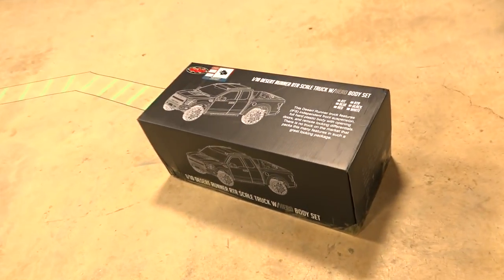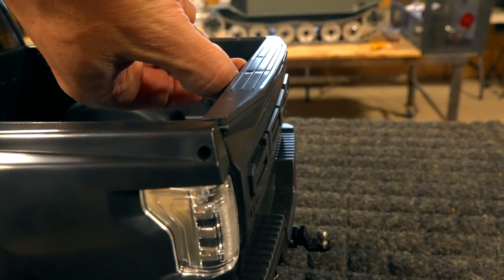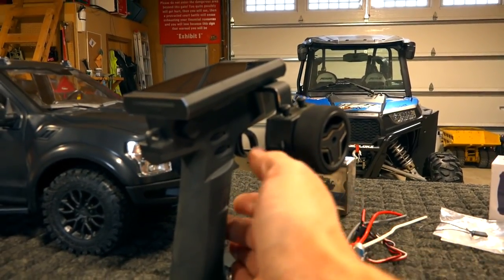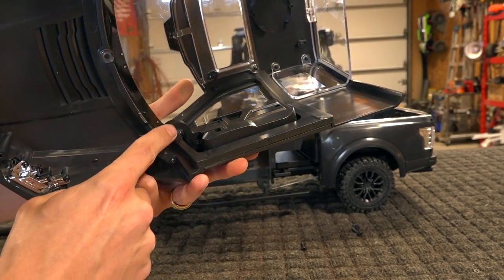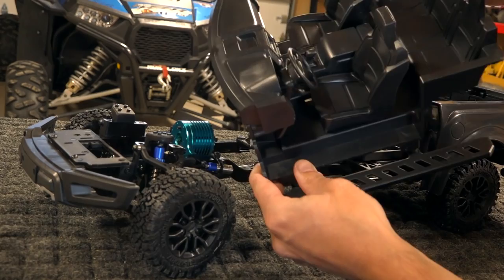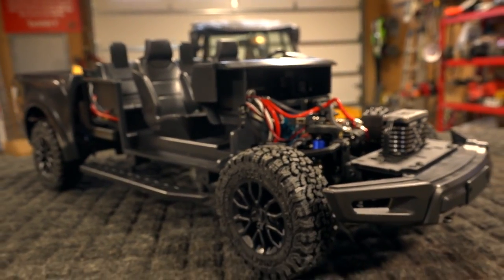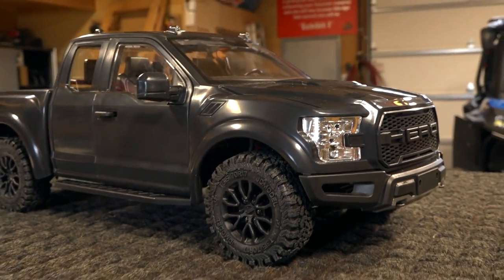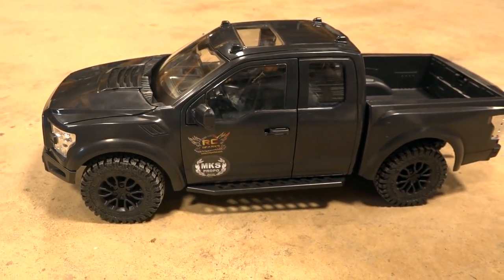I ASSEMBLE the ARTR RC4WD Desert Runner 4x4 "HERO" Truck - Looks like a Ford Raptor | RC ADVENTURES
I skipped the unboxing and went straight to the meat of it. I have an opportunity to install my new Flysky Noble Radio RX/TX system, as well as my MKS servos in to this build. As well, I have my last Tekin FXR ESC and Motor to install.  I have switched brands to Hobbywing, but I think this build definitely could use a little tekin!

This video is intended to maybe give some help to those who just get the ARTR version like I did. Maybe a look at this video will aid them in assembling their own.   Also, its always great to look at what an RC is like before you purchase it.  This overview should get you prepared nicely.  Here is the link, in case your interested in visiting the RC4WD

Specifications:
Main Material: Aluminum Alloy, Stainless Steel, Nylon, ABS and Polycarbonate
Hard Plastic Body
Front Independent Suspension (IFS) and Rear Solid Axle
Reduction Gearbox Driven with Planetary Gears (16:1 Reduction Ratio)
Hard Plastic Transfer Case (Silver)
Remote Lockable Rear and Front Axle (Locking Differential)
Recommend Battery: 3S, 25C Lipo Battery
Maximum Speed: 12.5MPH/20KMH (With a 3S Battery)
Incline Driving Angle: 30°
Road Driving Angle: 15°
Decline Driving Angle: 15°
Wheelbase: 13.89" (353mm)
Truck Net Weight: 4.0KGS / 8.82LBS